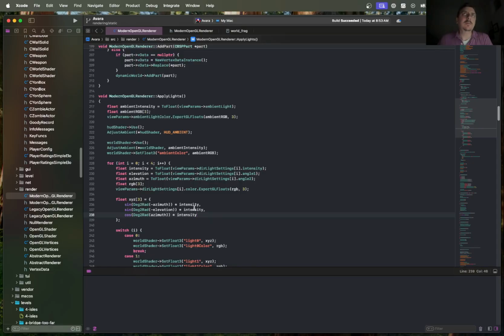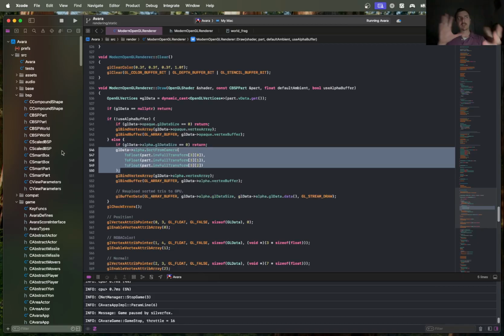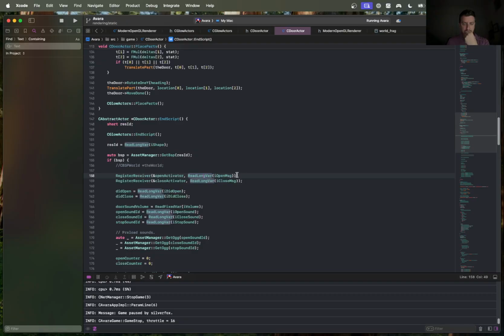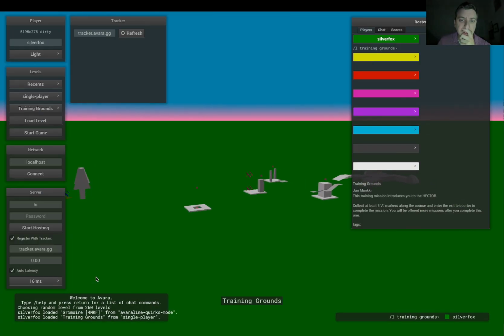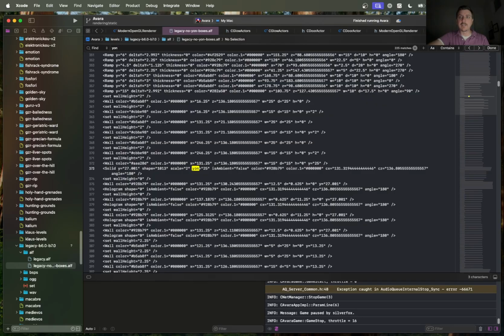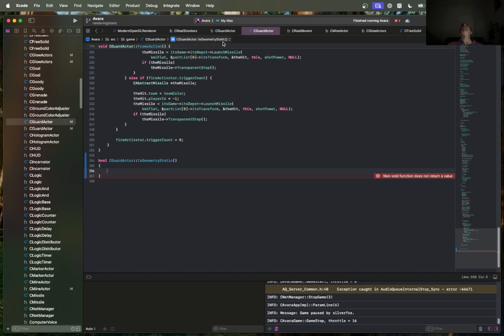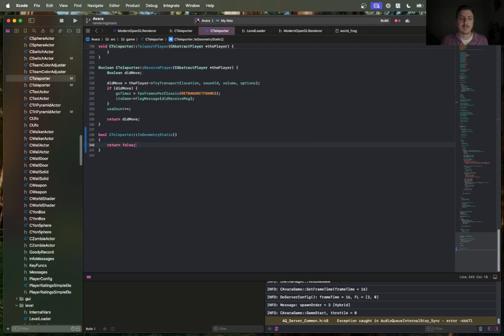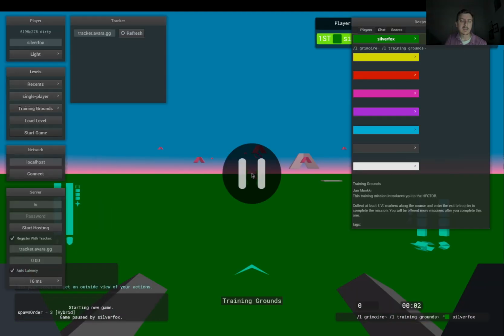Avara Development (Optimizing Rendering Follow-up)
Summarizing the journey to a finished feature, and implementing more aggressive (and complicated) static geometry tagging.